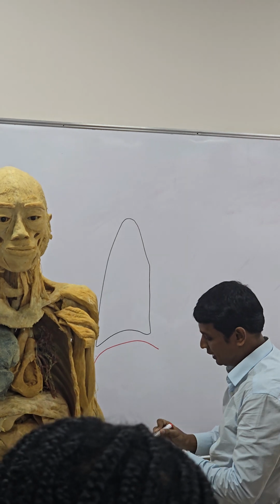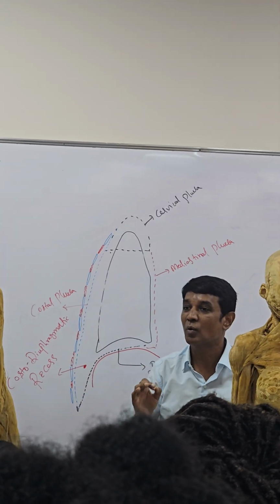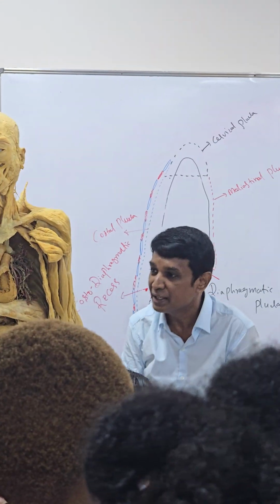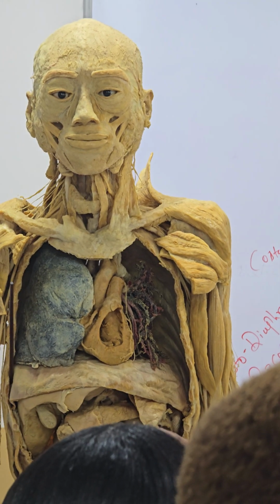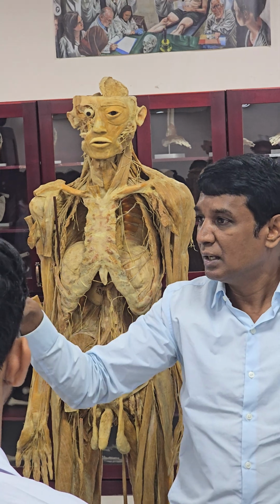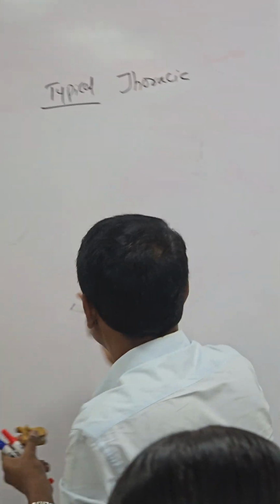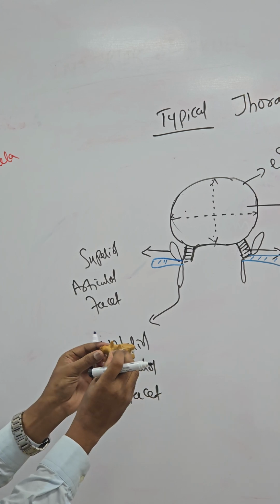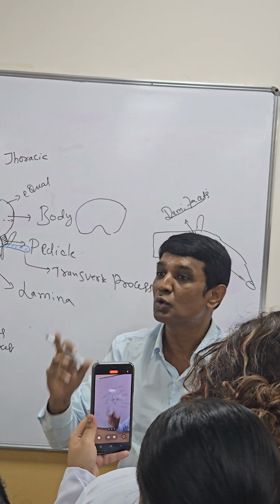Thoracic/Pleural content Anatomy